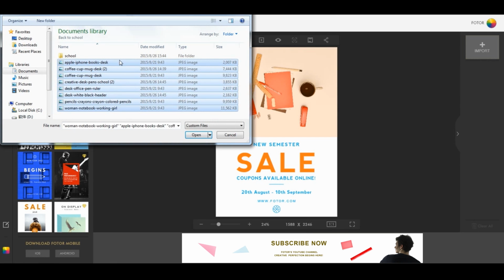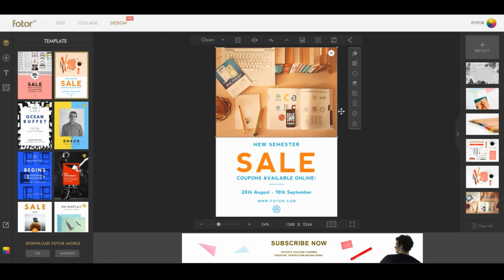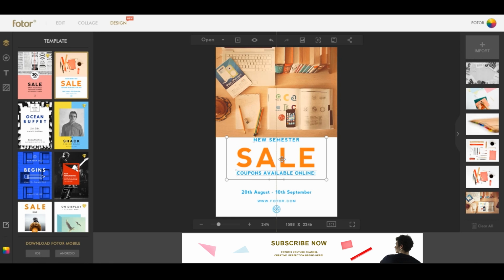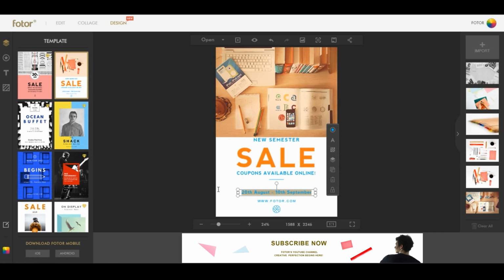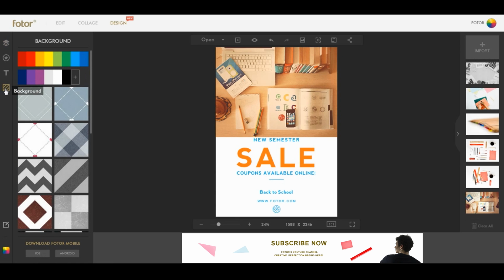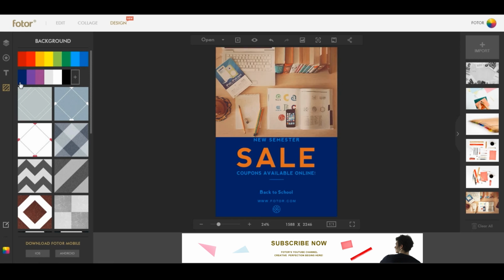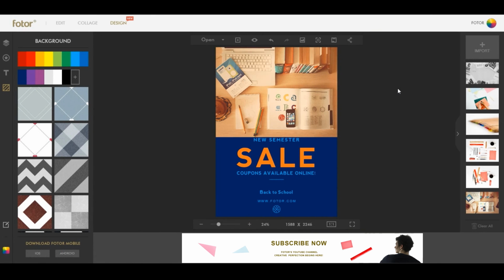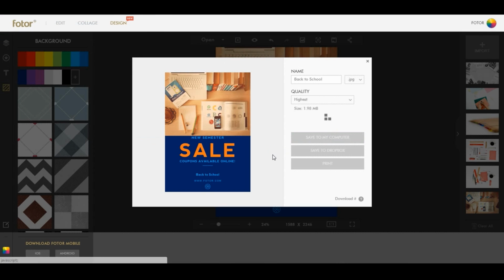Online graphic design- 'Back to School' poster tutorial, using Fotor to boost your small business!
Use Fotor's newly onlined Graphic Design feature for your 'Back to School' sale!
Now you can design your own poster on Fotor!